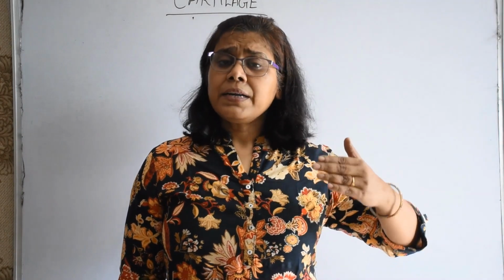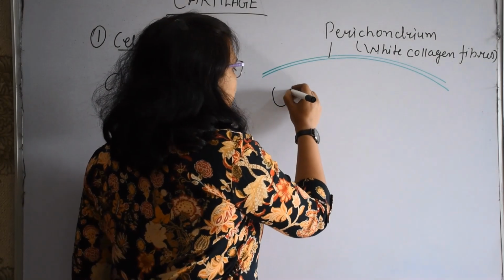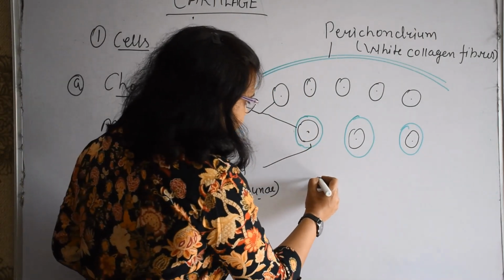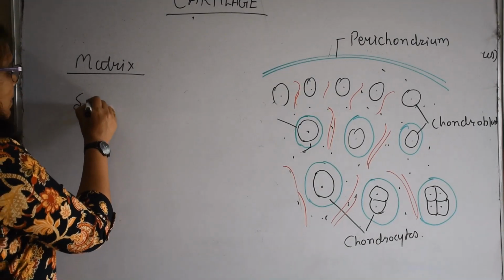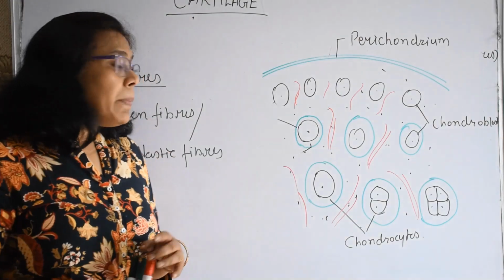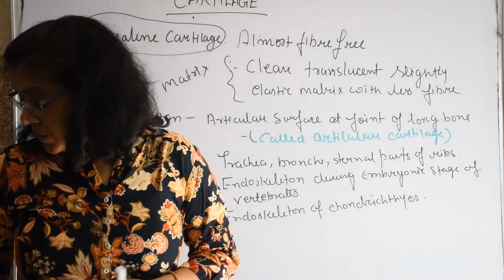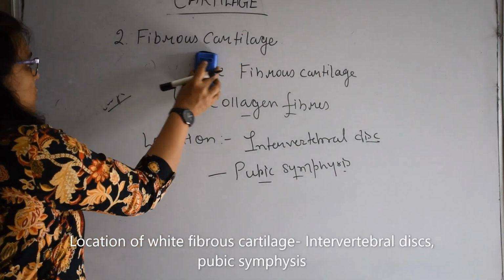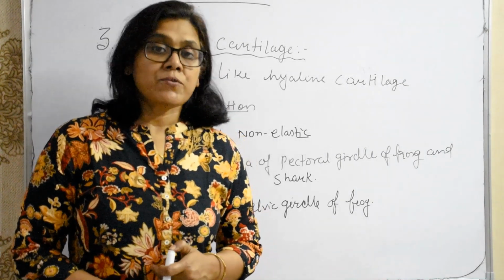Cartilage and Its Types for NEET and Class- XI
Cartilage is specialized C.T.
The matrix of cartilage is soft and pliable that resists compression. Chondroblasts are cartilage forming cells which occur in fluid filled space called Lacunae. These cells secrete matrix and fibers. Most of the cartilages of vertebrates embryos are replaced by bones in adults.
Chondrocytes are mature chondroblasts.
# Corrected spelling mistake in video - Lacuna (Singular), Lacunae (Plural)